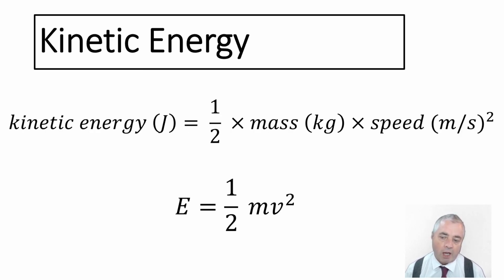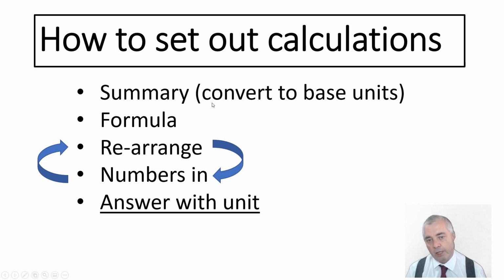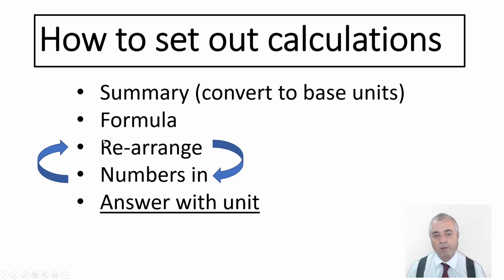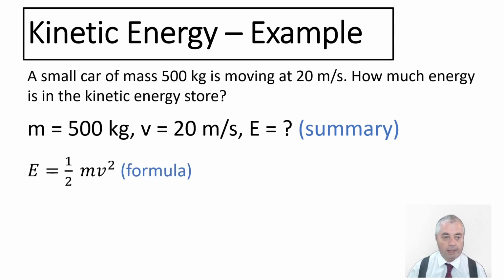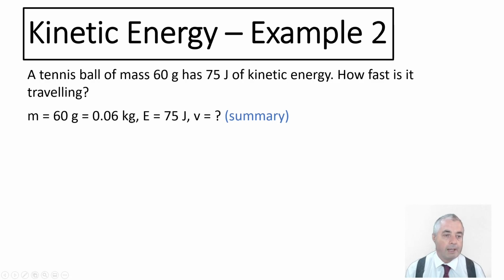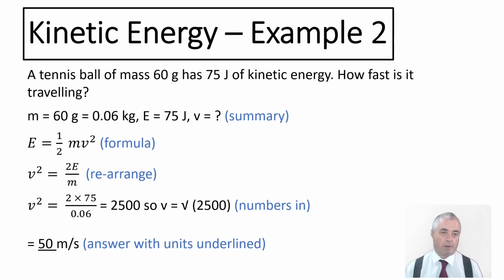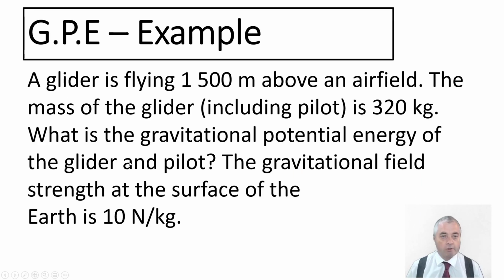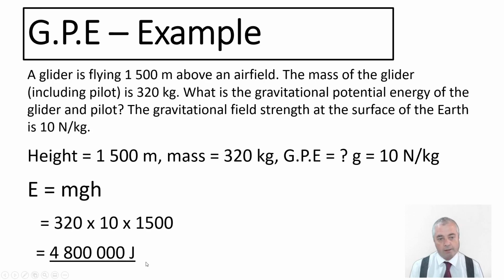GCSE Physics Revision 3a: Energy Calculations Part 1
Kinetic energy and gravitational potential energy calculations.
GCSE Science
GCSE Physics
Revision
0:00 Introduction
1:15 Kinetic energy calculations
10:57 Potential energy caculations